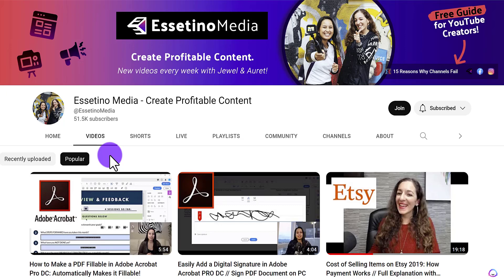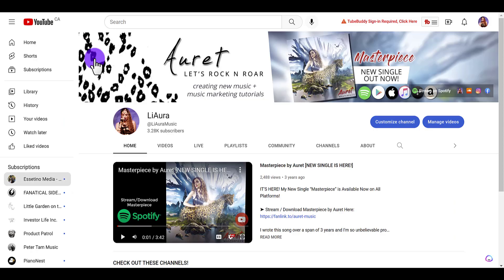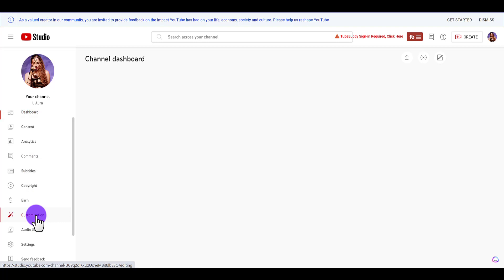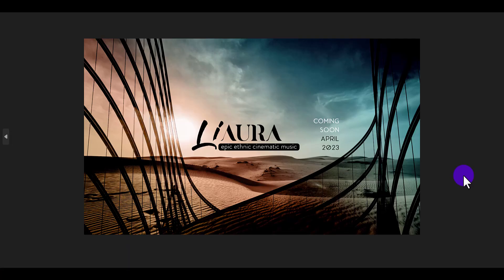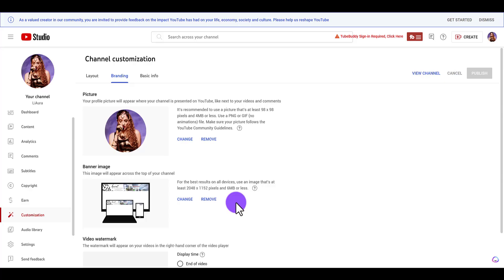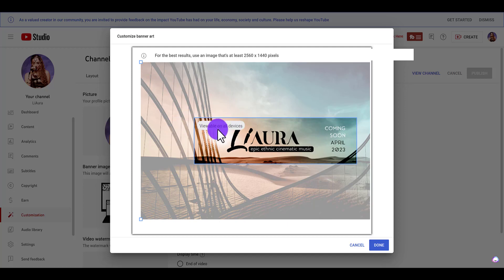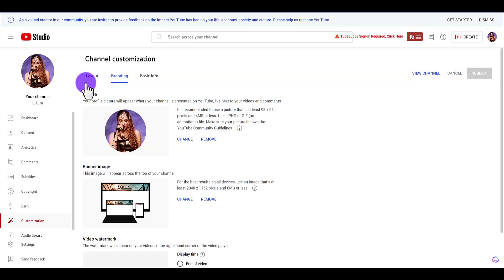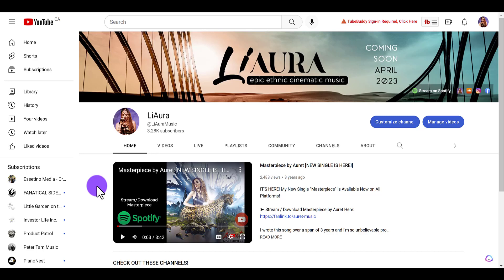How to Upload Your Youtube Banner 2023 | Perfection on all Devices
How to Upload Your Youtube Banner 2023 // Super simple tutorial showing you how to upload or update your YouTube channel banner and make sure it looks good on all devices.

🎥 ➤ OUR FILMING GEAR:

✦ Cameras:

1. DSLR Camera: Canon M50

2. Webcam Camera: Logitech c930e

✦ Microphones:

1. USB Mic: Fifine Technology

2. Lapel Mic: PowerDeWise